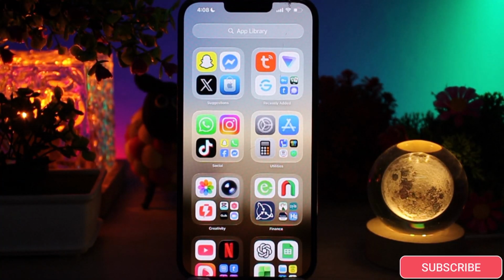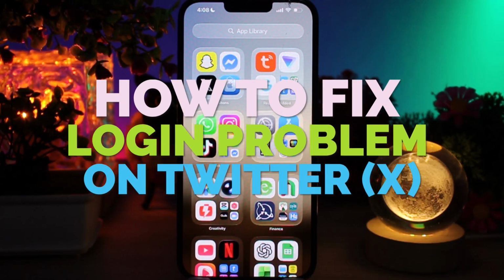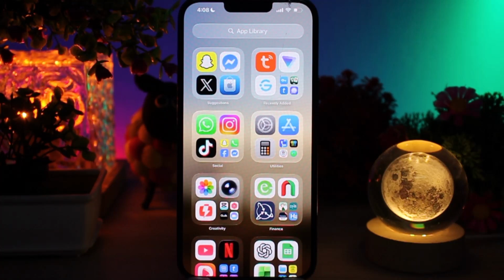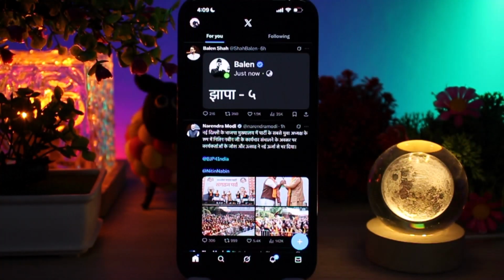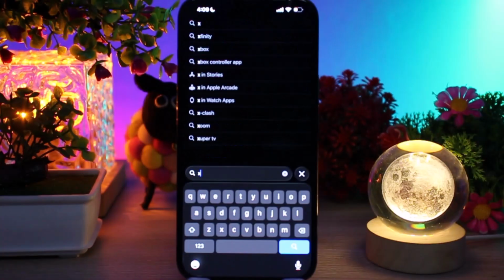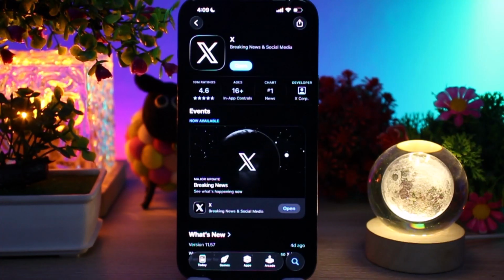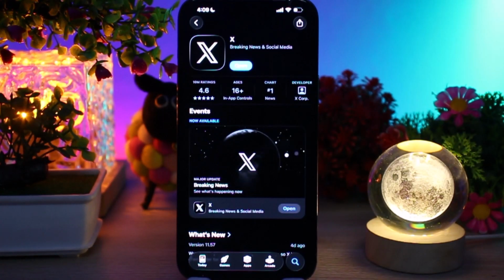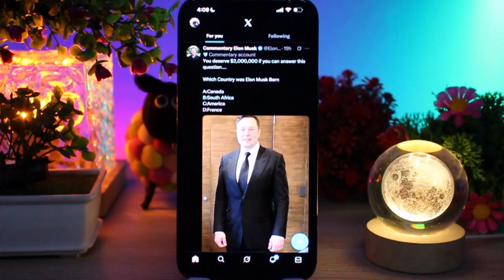How To Fix Twitter Login Problem on Android & iPhone | New Edition 2026 -Here's How You Can Do It !!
Want to know how to Recover Twitter Account When Login Is Not Working | New Edition 2026        but don’t know how? 🤔
This quick video will show you how to Fix Twitter Login Problem Due to Verification Code | New Edition 2026    step by step.

In this video, you’ll learn: How To Fix Twitter Login Error After App Update | New Edition 2026

How to Fix Twitter Login Problem Without Losing Account | New Edition 2026

How to  Fix Twitter Login Issue Caused by Suspicious Activity | New Edition 2026

How to Fix Twitter Login Problem Quickly & Easily | New Edition 2026

Timestamps:
00:06 – How to start [TOPIC]
00:07 – about wifi and login
00:28 – How to fix
00:49 – ending